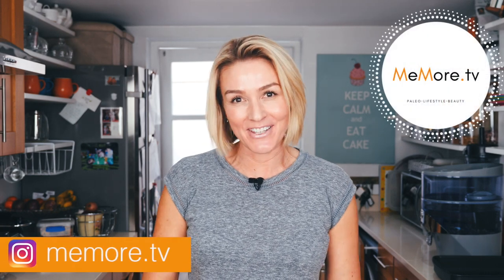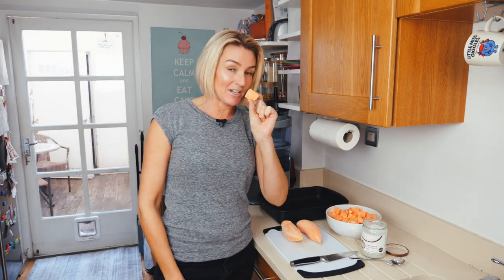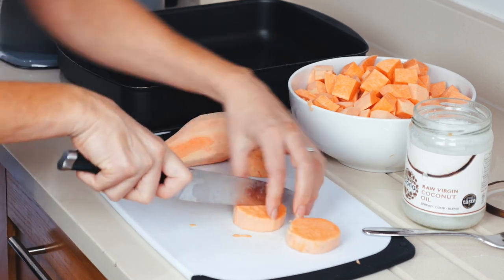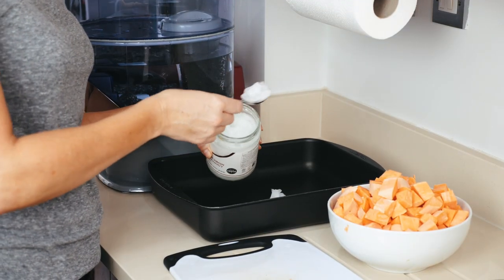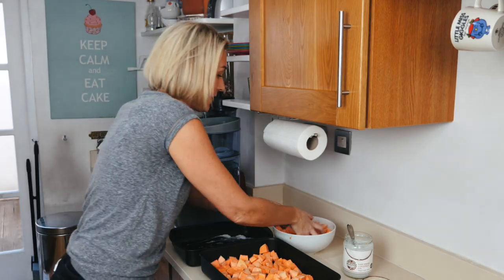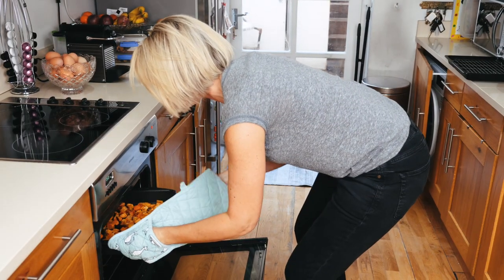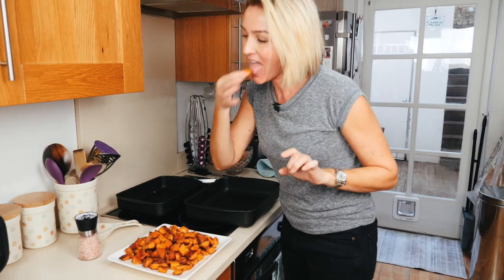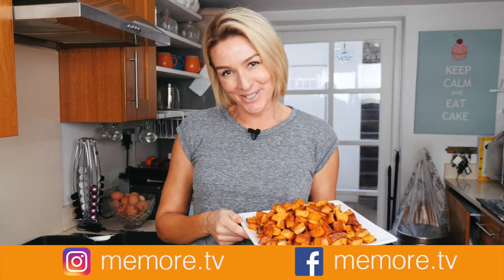PALEO SIDE DISH // Roasted Sweet Potato // MeMore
In the latest episode of my 'no fuss' Paleo recipes, I share with you a super quick and easy way to make the perfect roasted sweet potatoes. This is my ideal warm side dish for lunch and dinner - my family & friends love it & I truly believe yours will too!